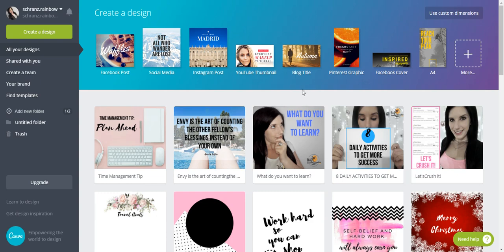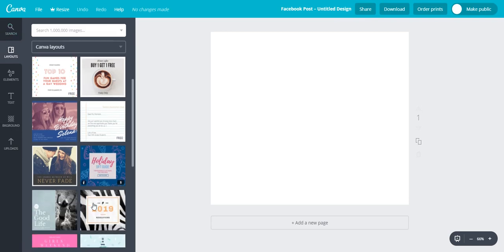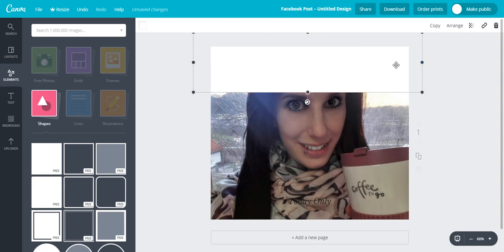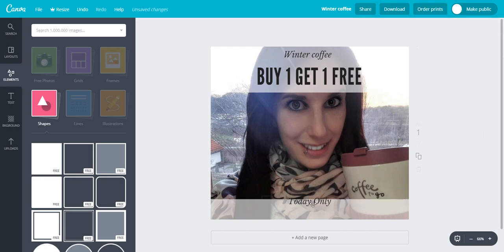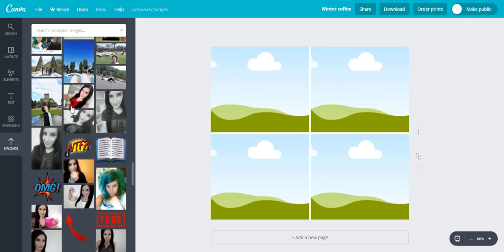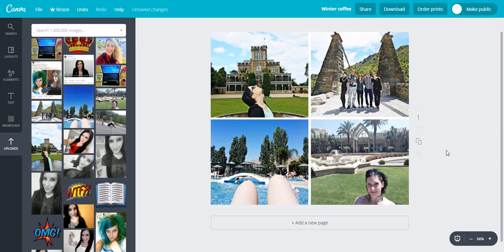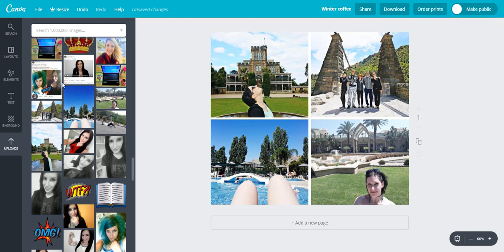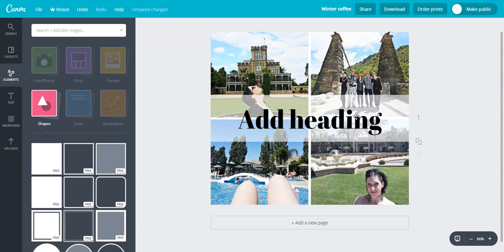How To Make Great Pictures In Canva